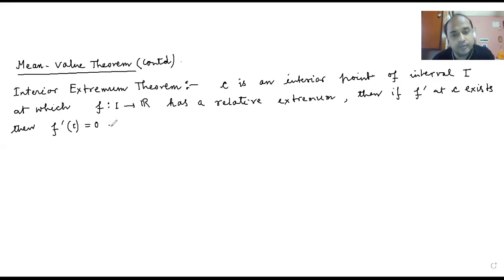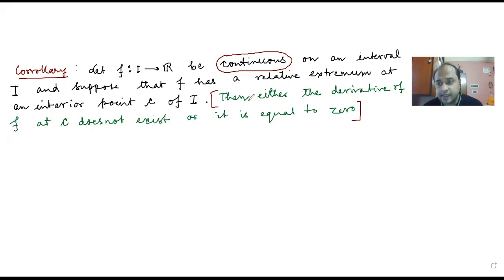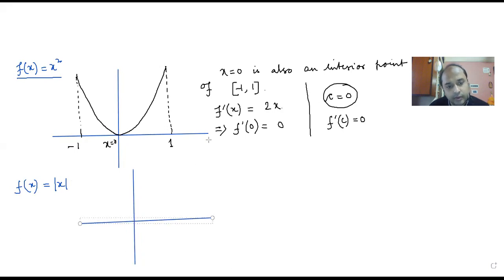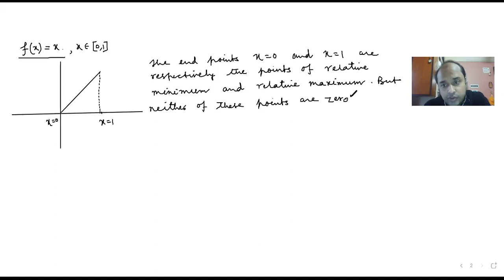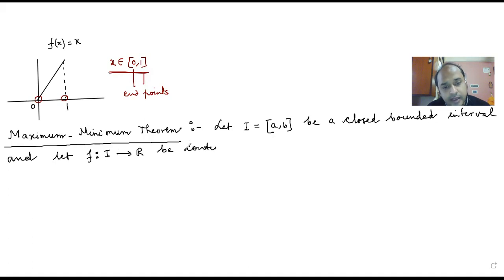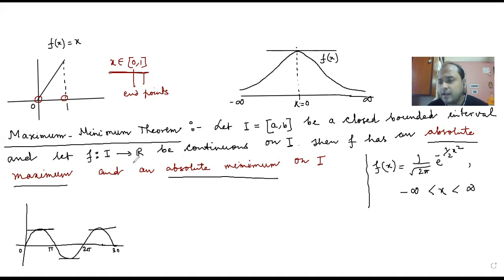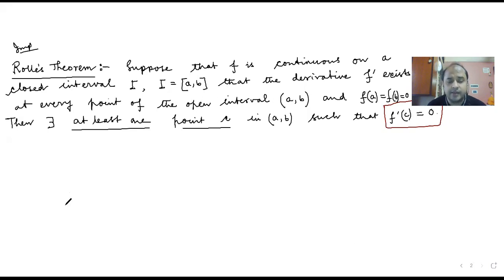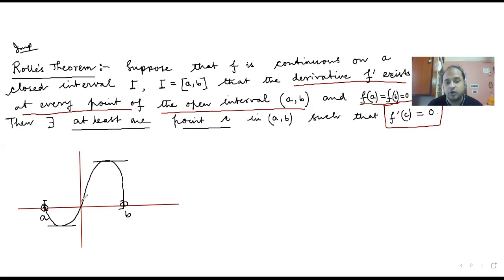Introduction to Mean Value Theorem (Part 3)